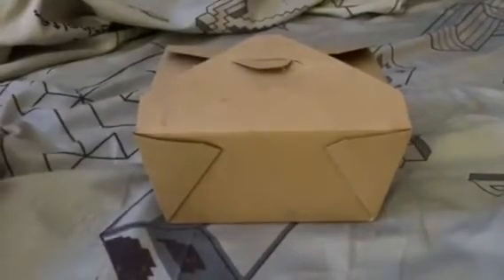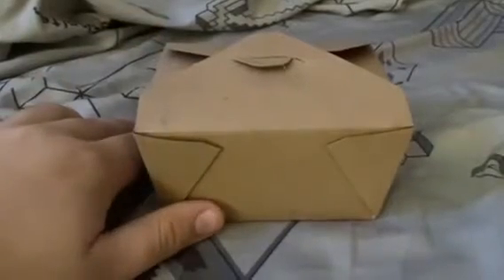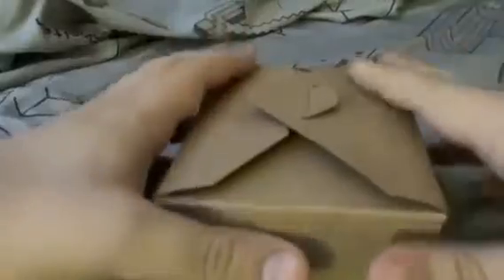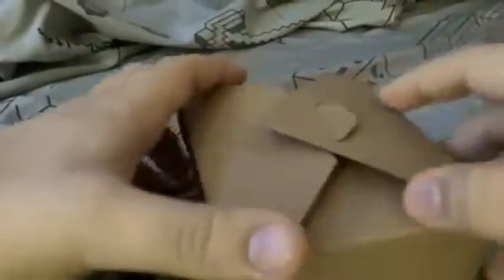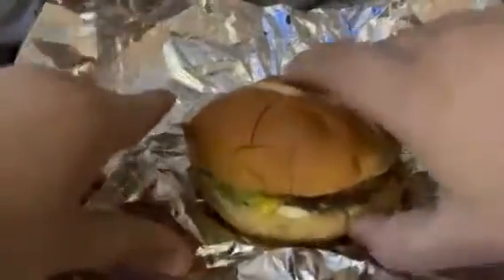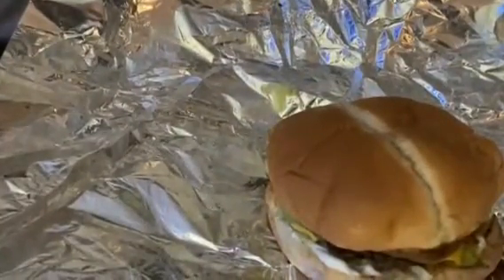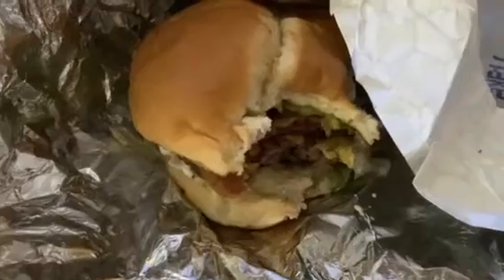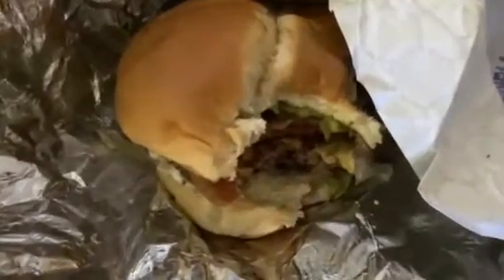Food Review: Dream Burger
twas good